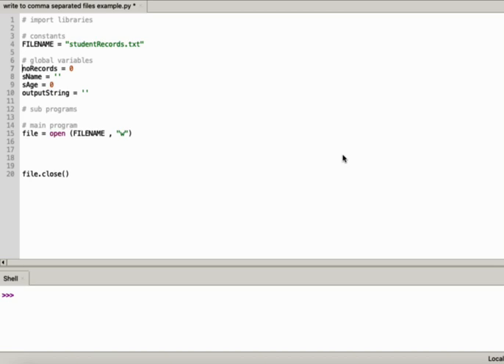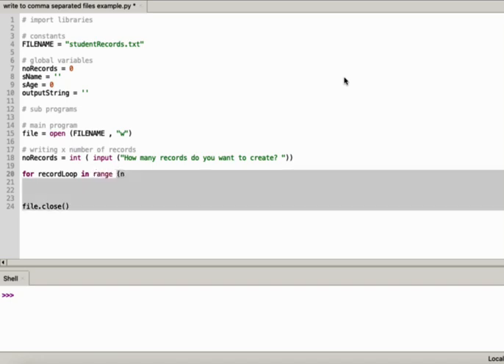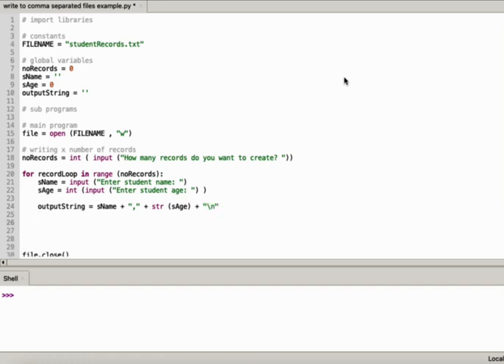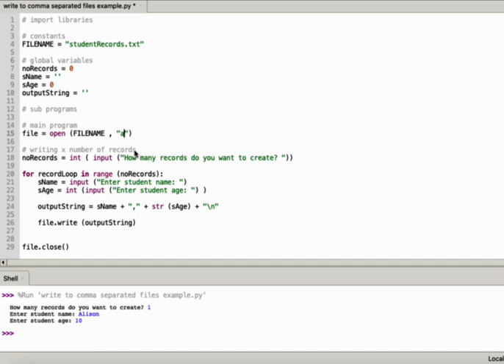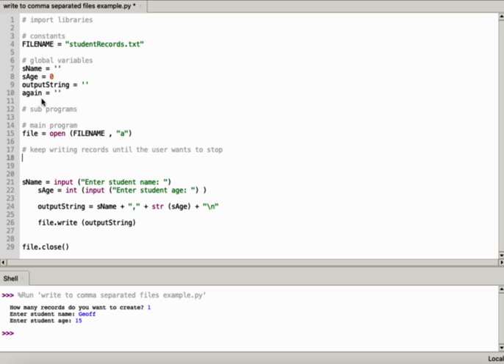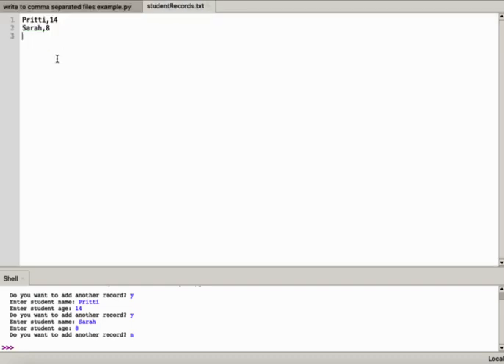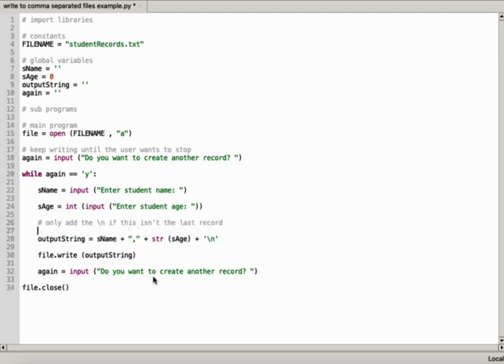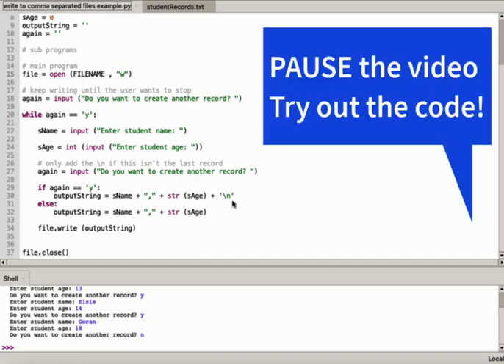write records to file